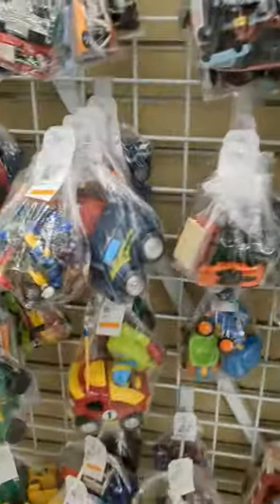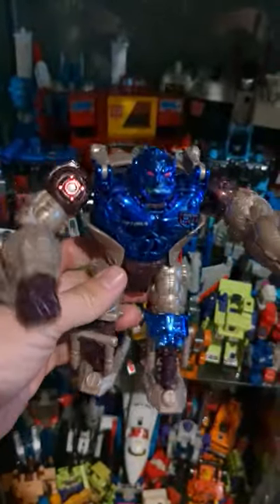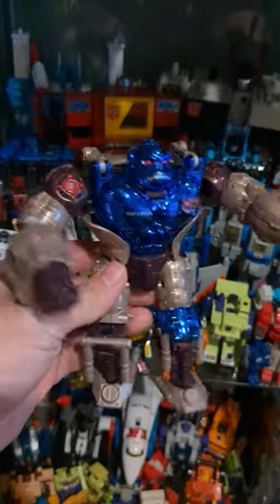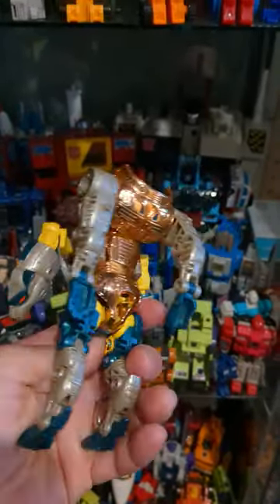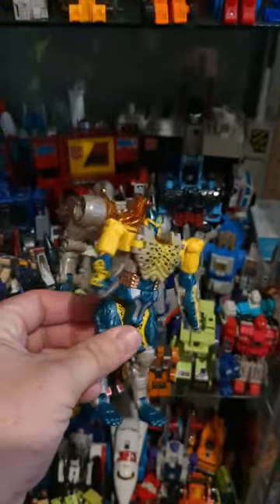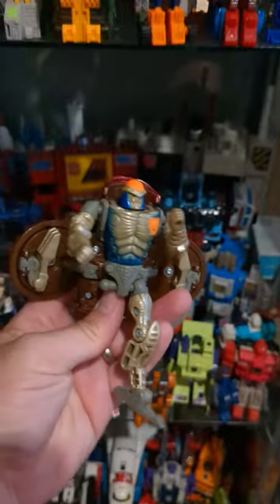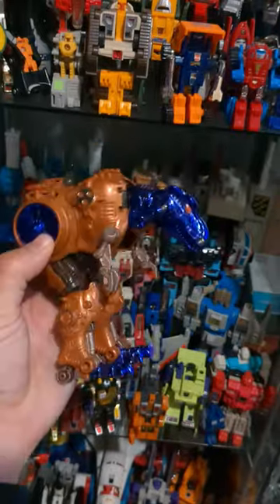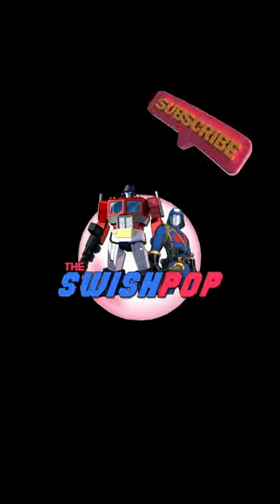Thrift Store Finds: Amazing Transformers I Scored for Cheap!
Things have been really dry at the thrift store. I haven't found anything for months. However things changed today. Check out these Transformers I found, what are your thoughts about them?

Amazon WishList